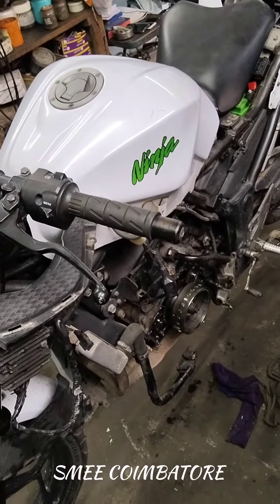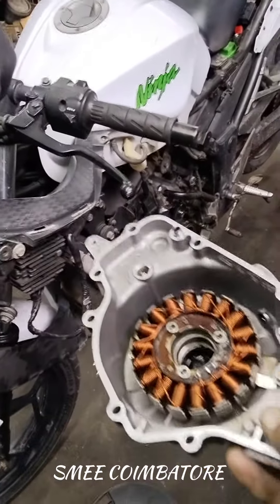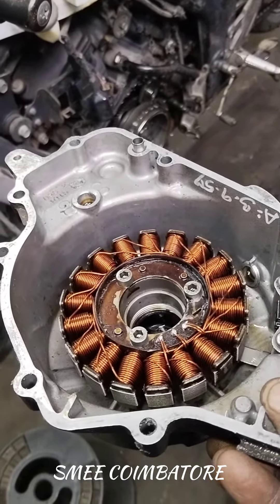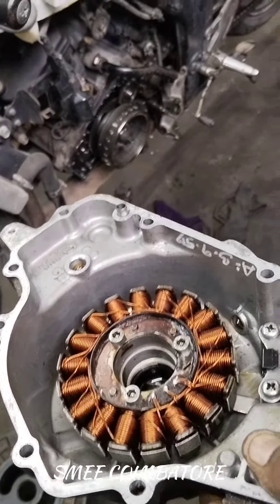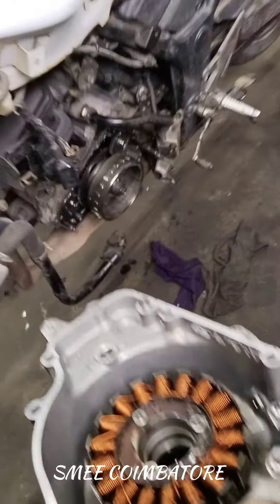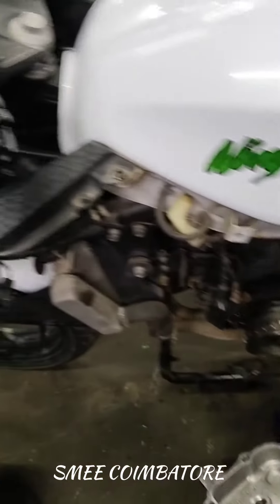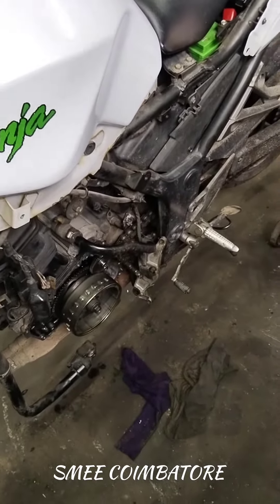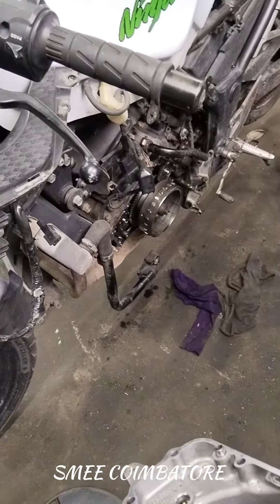NINJA 300 BATTERY CHARGING ISSUE SOLVED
FOR MORE DETAILS CALL OR WHATSAPP